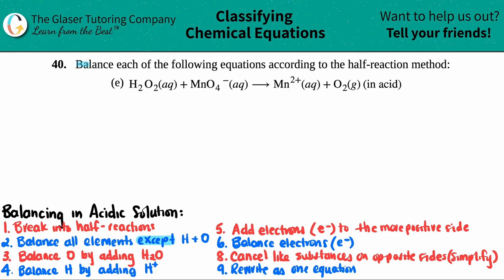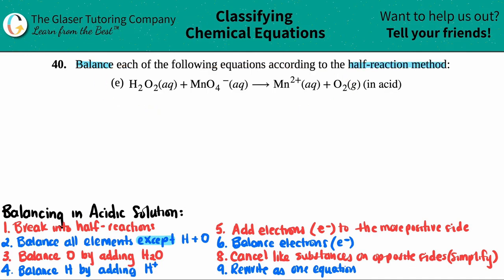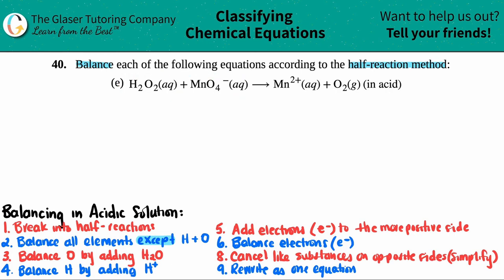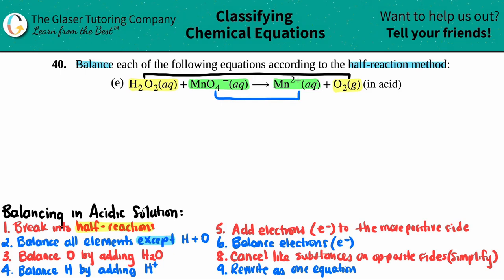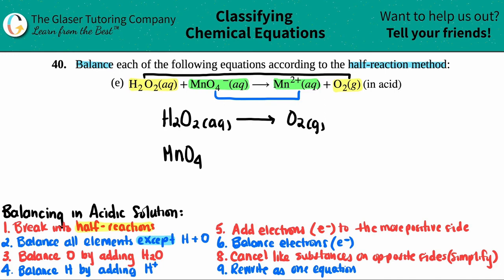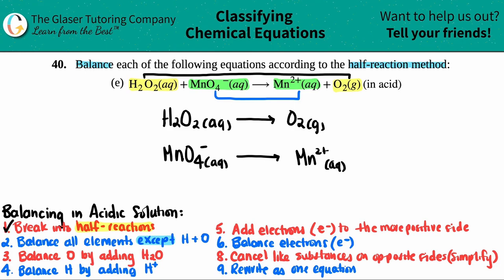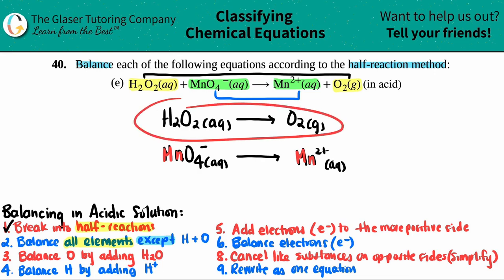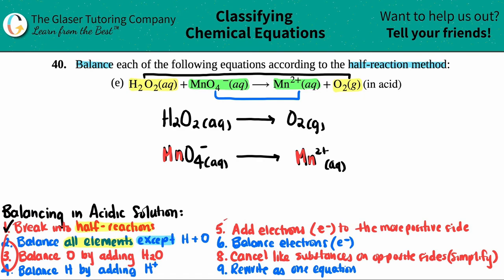4.40e | Balance: H2O2(aq) + MnO4−(aq) → Mn2+(aq) + O2(g) (in acid)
Balance each of the following equations according to the half-reaction method:
H2O2(aq) + MnO4−(aq) → Mn2+(aq) + O2(g) (in acid)